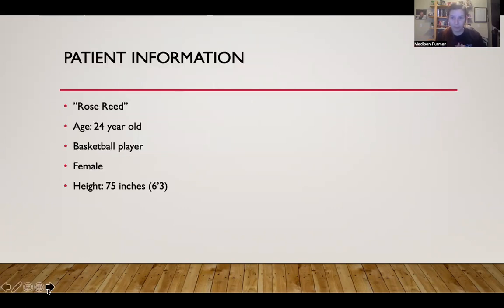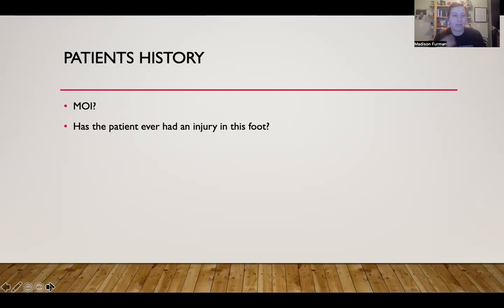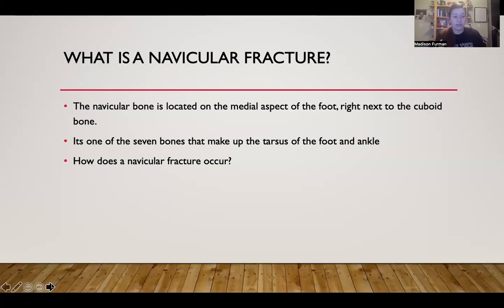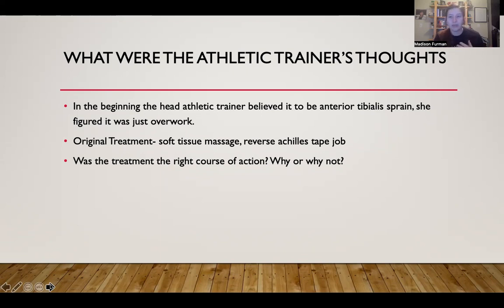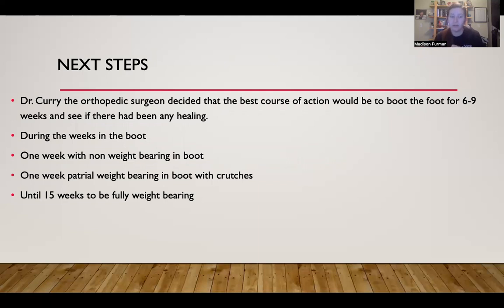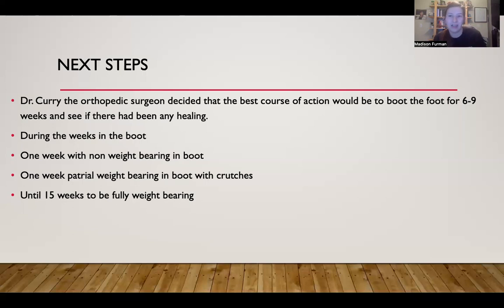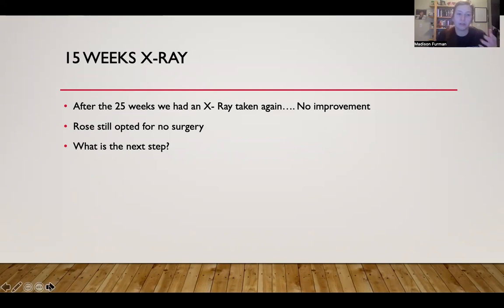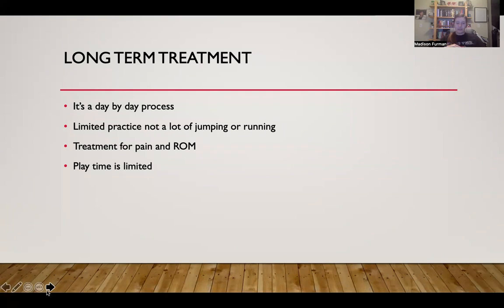Sports Practicum 3 Presentation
Navicular Stress Factor Video